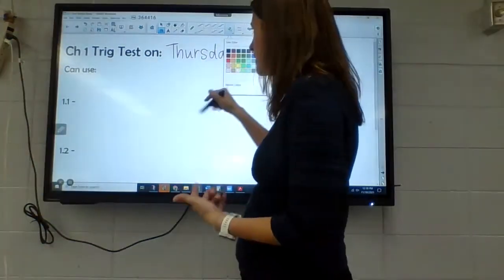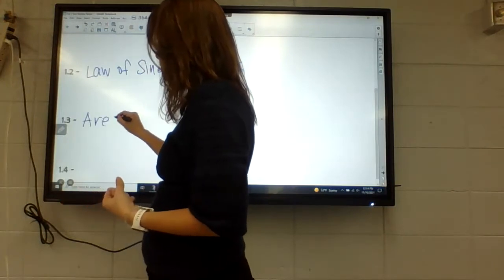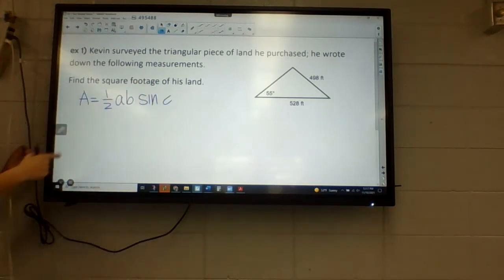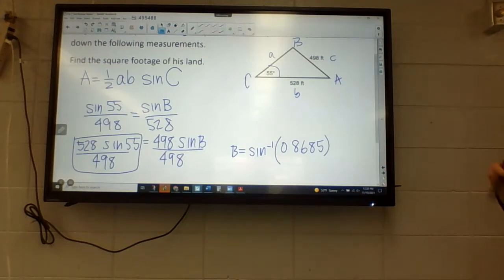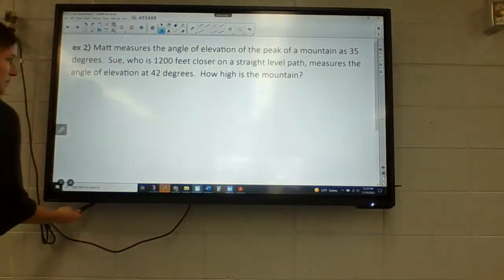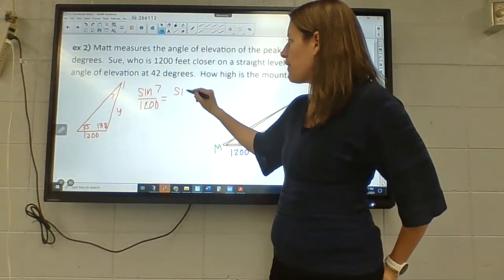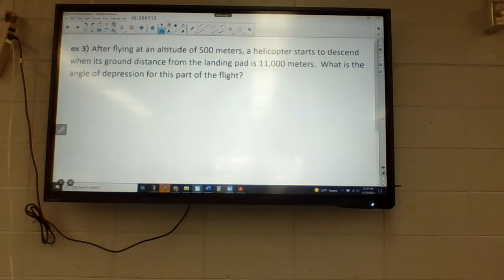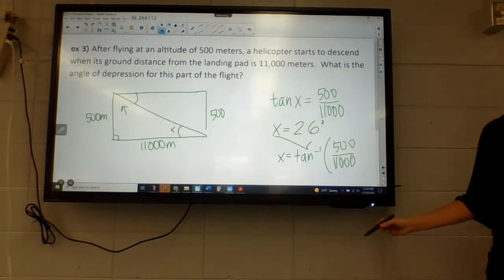Trig Test Review Ch 1